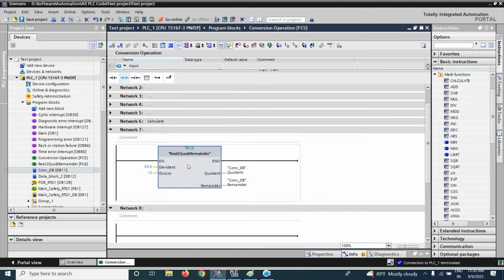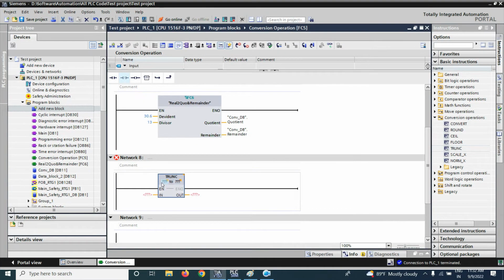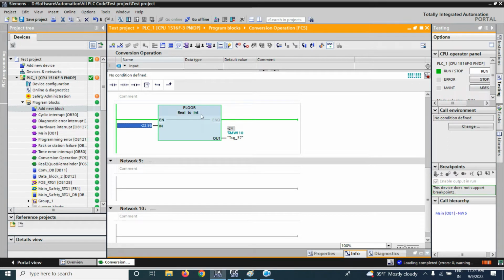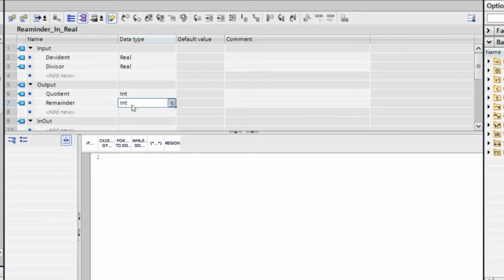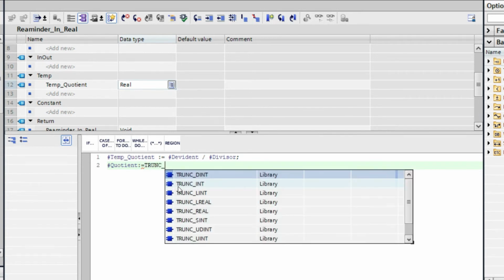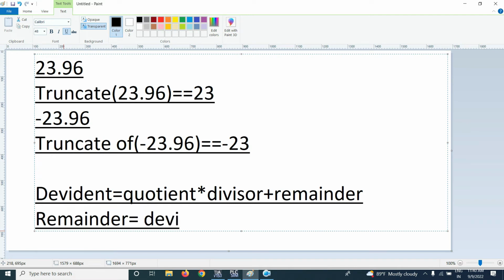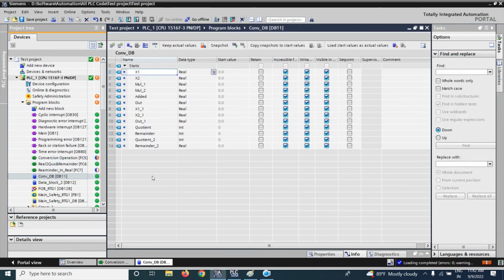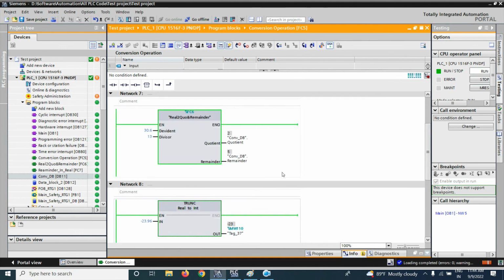TIA Portal: Make the Function to find out Remainder in REAL | TRUNC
What is TRUNC function and How to use it?
Make a function than calculate the Quotient and REAL Remainder.